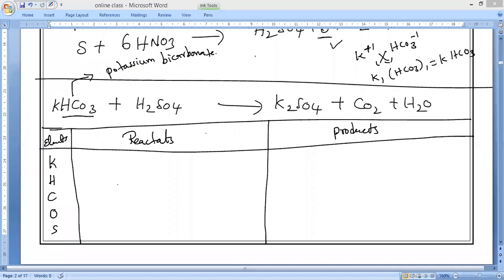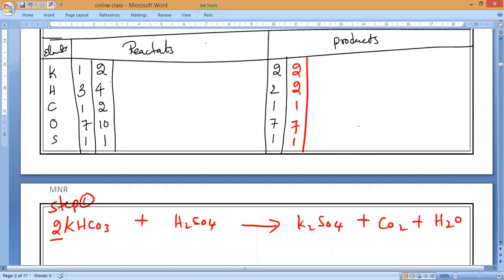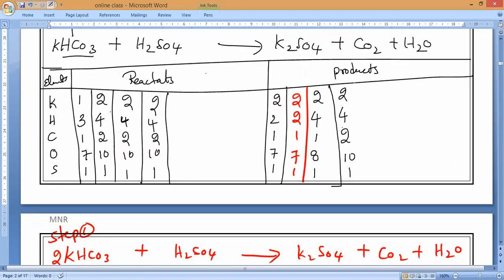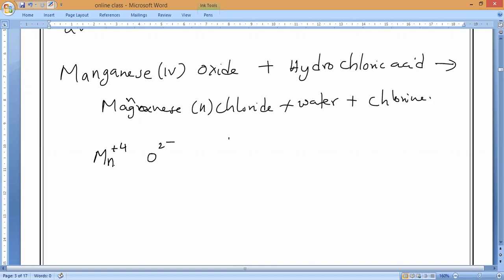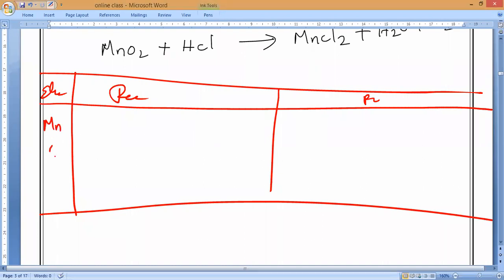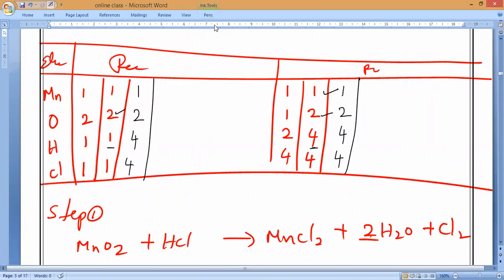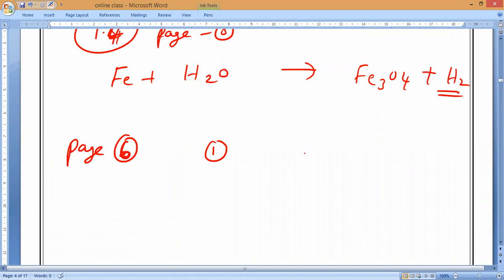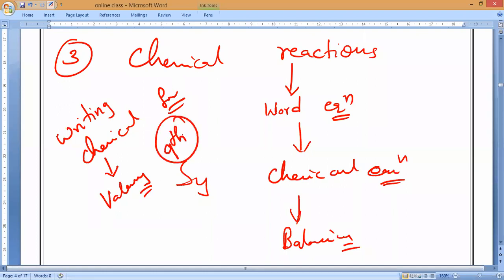Balancing of Chemical Equations-6